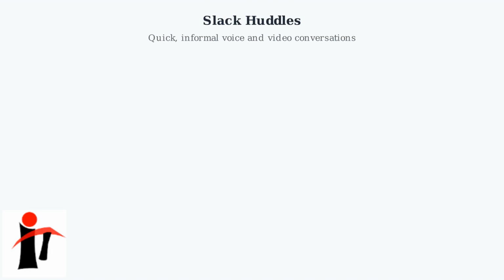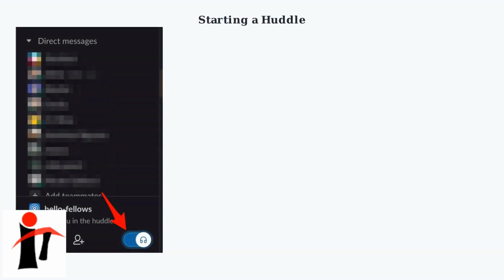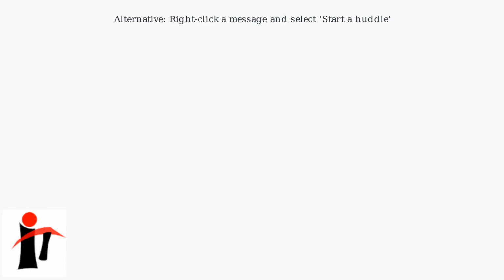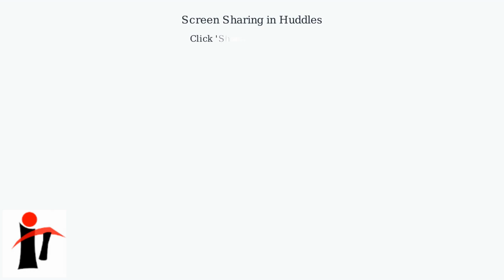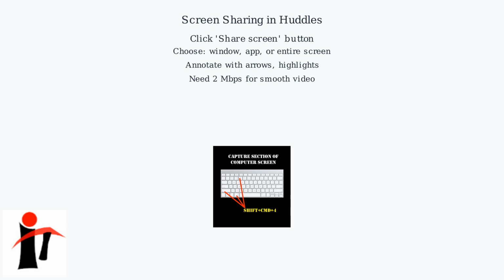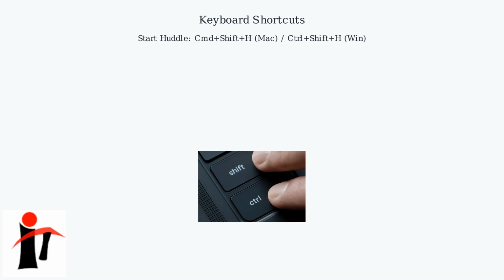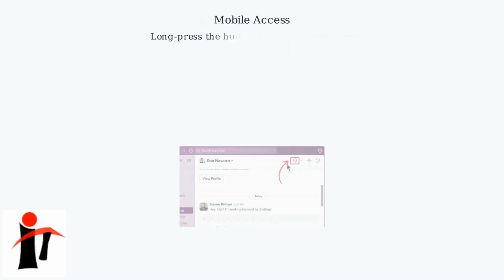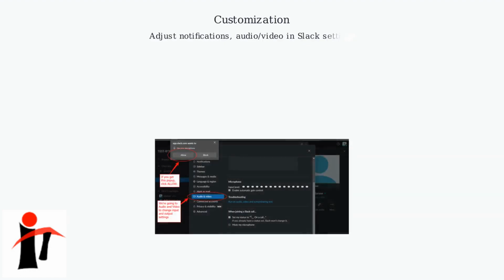How to Use Slack Huddles – Start, Invite, Share Screen & Shortcuts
🎙️ Learn how to use Slack Huddles to start audio calls and collaborate instantly.
📝 Step-by-step guide to invite team members, share your screen, and use shortcuts.
✅ Tips to enhance communication and make virtual meetings more productive.